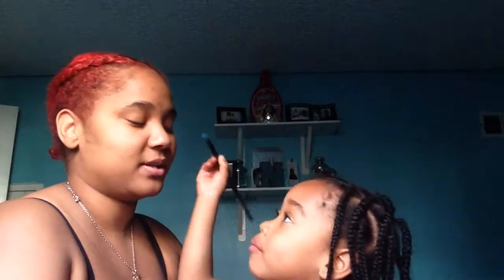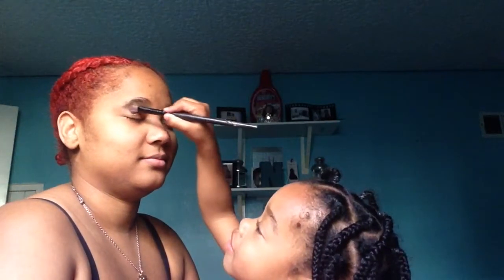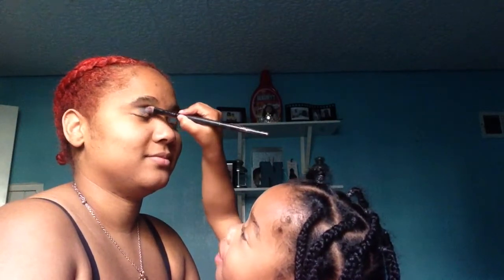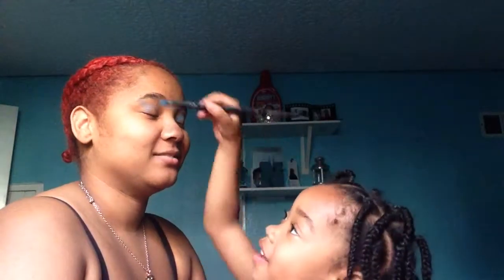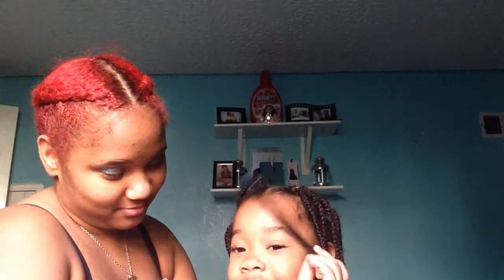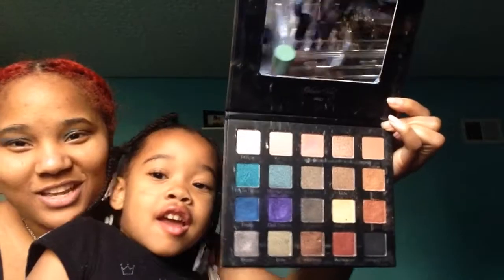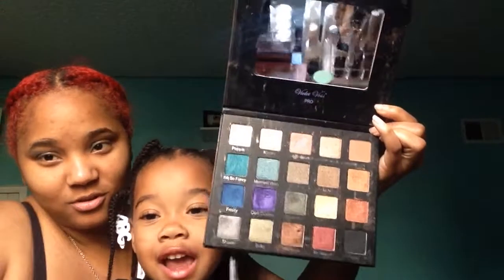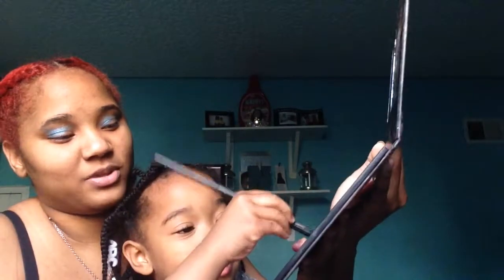4 year old gives me a Unicorn makeover!!! | NeyahNecole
Follow me on ALL social media platforms @NeyahNecole